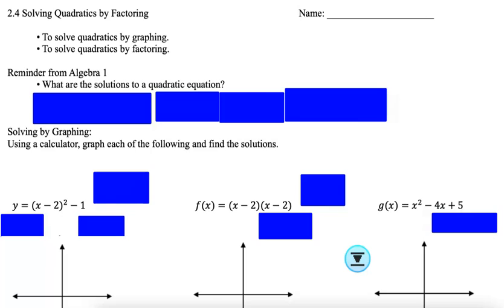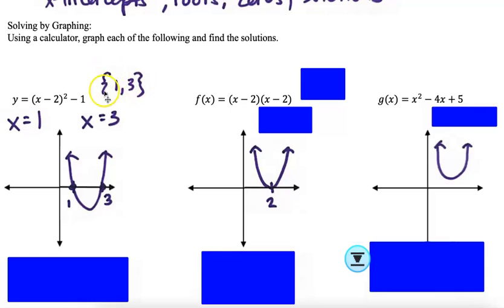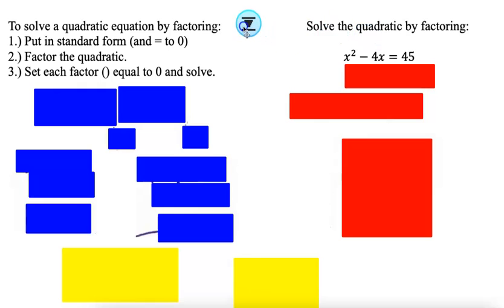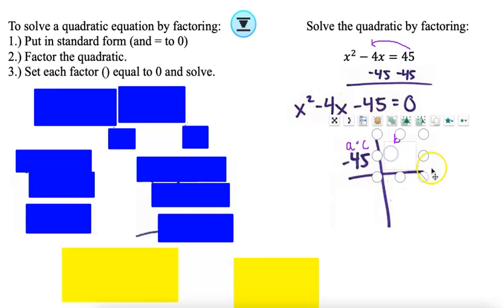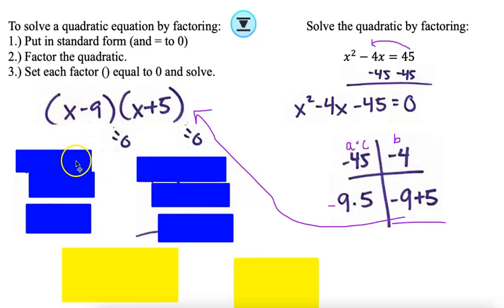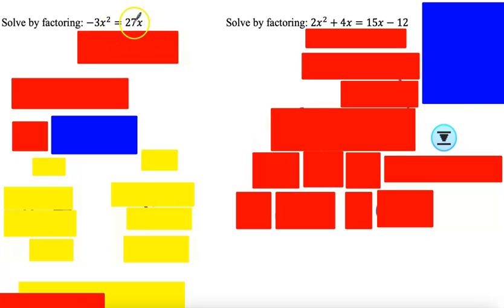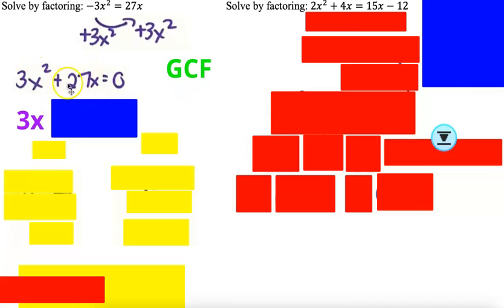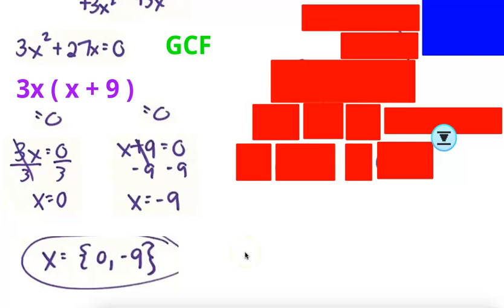2.4 Solving Quadratics by Factoring (Part 1)